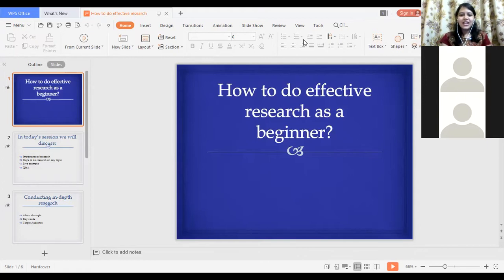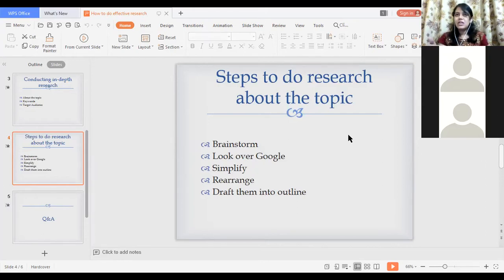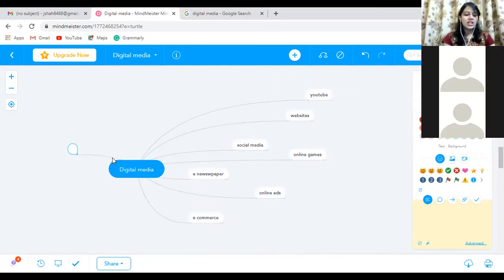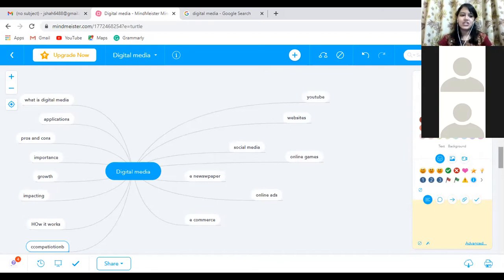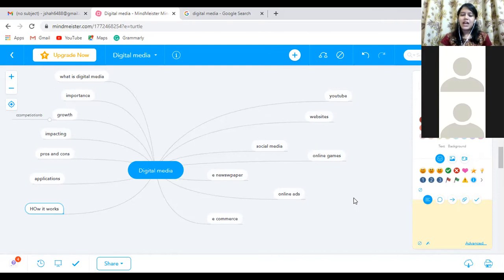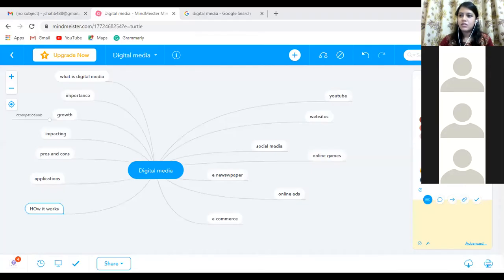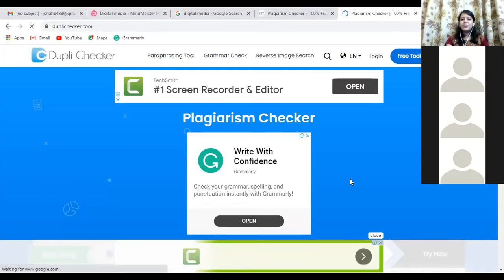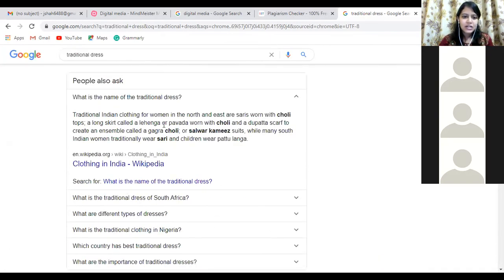How to do effective content research as a beginner?- Session recording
This video is a recording of the session- How to do effective research as a beginner?